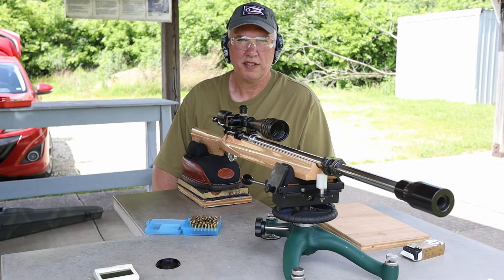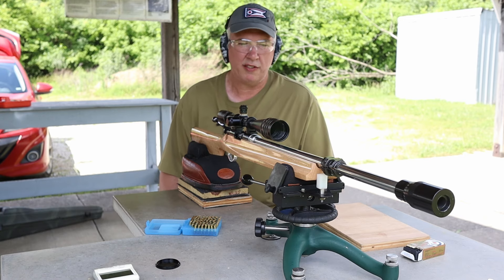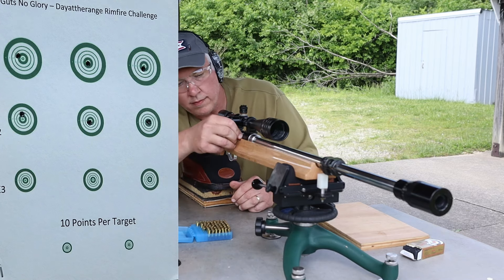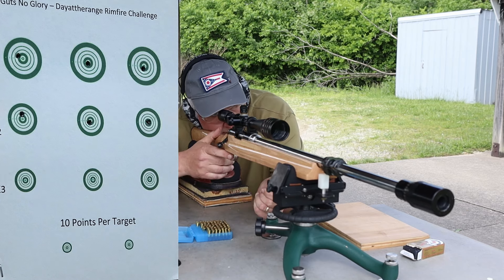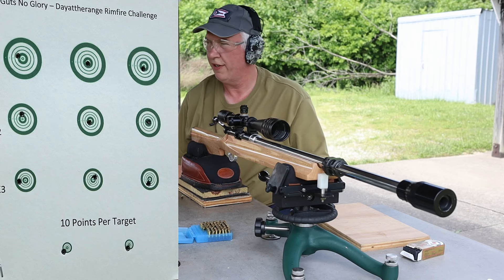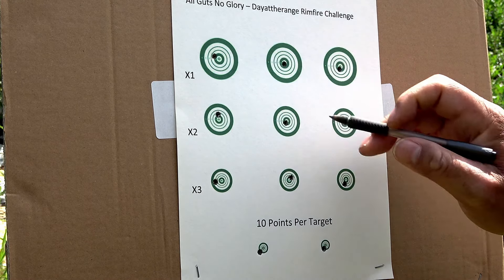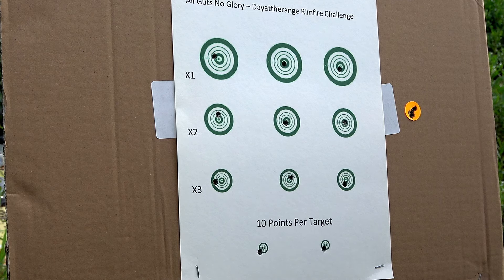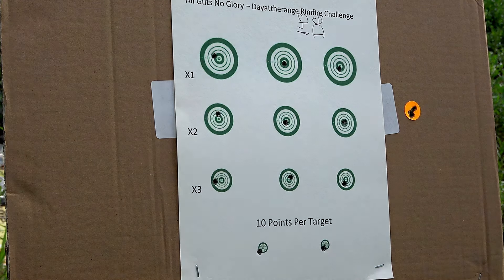Remington40X Blondie All Guts No Glory Challenge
Gunsmith is Gene Davis what a great job he did.
The top sitting on the Caldwell base is a Shadetree